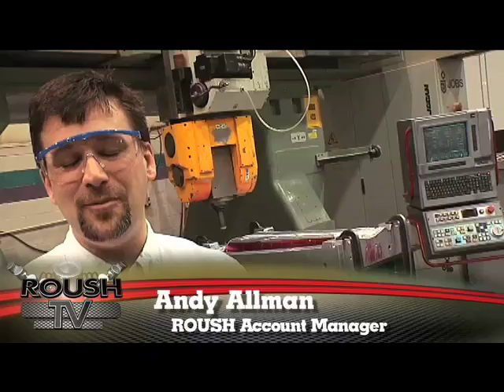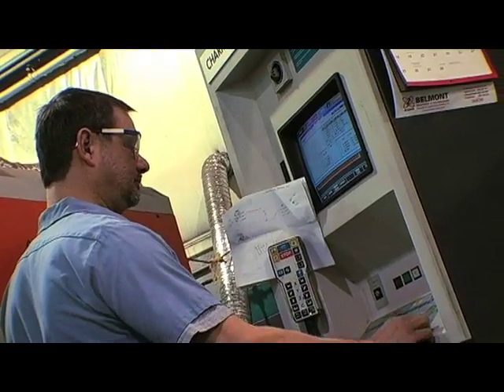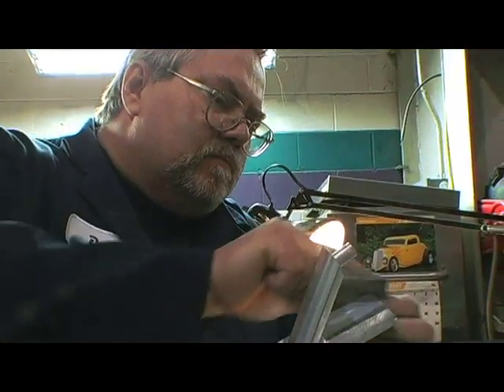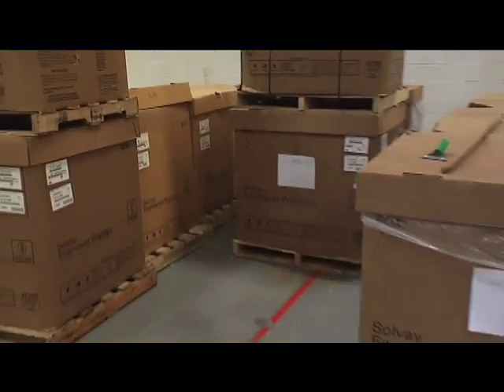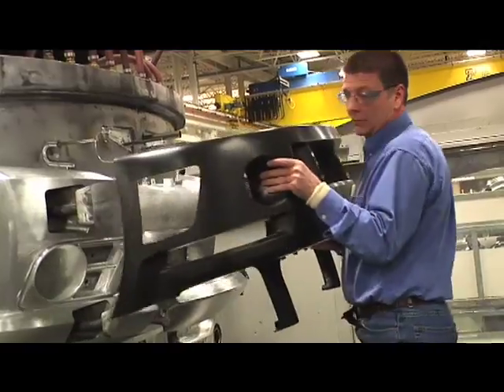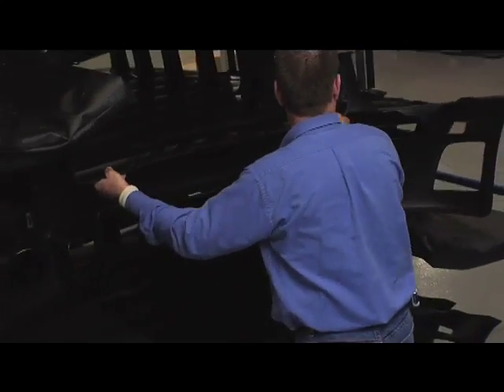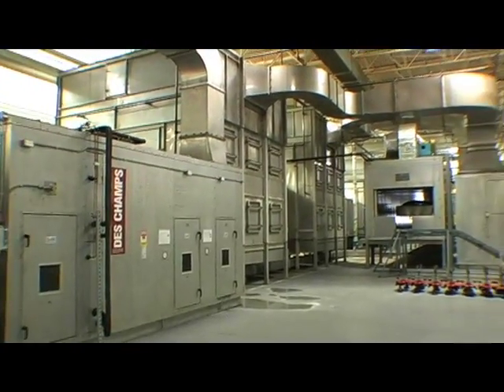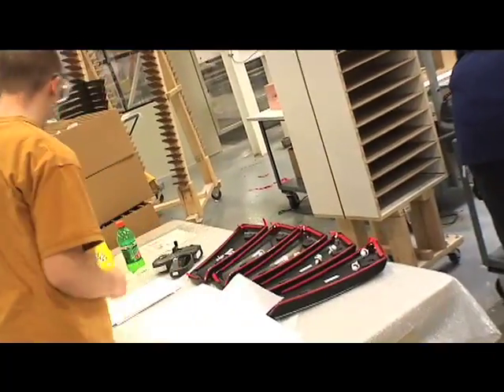ROUSHtv: Part Fabrication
Get a tour through the tooling, injection molding, paint, and kitting departments to see how ROUSH's custom designs are brought to life.

For more information on ROUSH Performance, visit ROUSHperformance.com

And to go behind the scenes at ROUSH, visit ROUSHtv.com